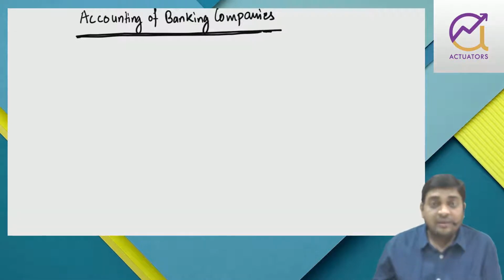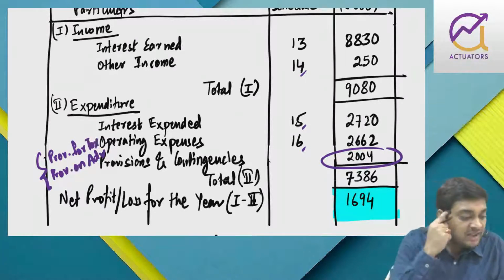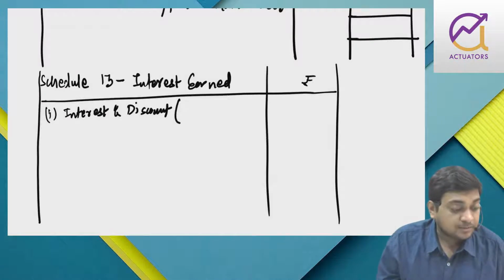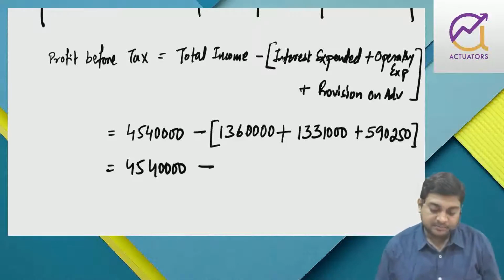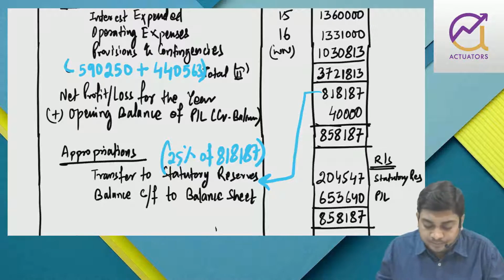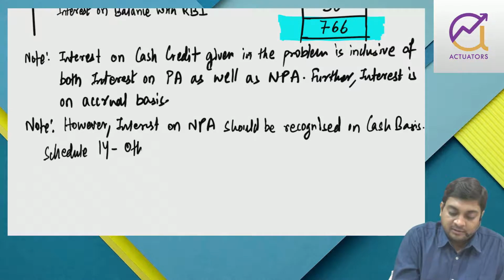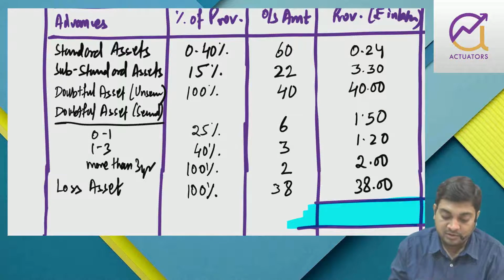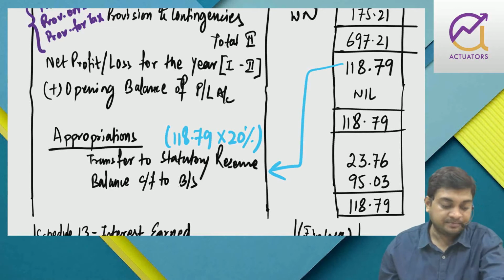Part 6 | Accounting for Banking Companies | Corporate Accounting & Auditing | CMA | Paper 10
Dive into the world of Accounting for Banking Companies with CA Ankit Patwari, perfect for CMA students tackling Paper 10 on Corporate Accounting. This video simplifies banking accounting, making it easy to grasp for exams and professional growth.

Our goal is to make complex topics easy and engaging for everyone. Whether you're studying for your CMA or looking to know more about banking accounting, this video has something for you.